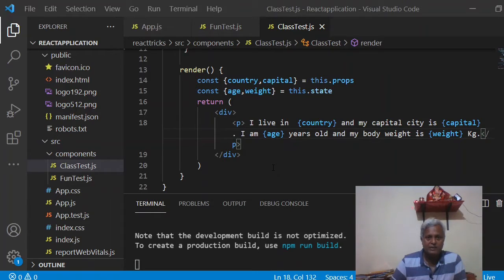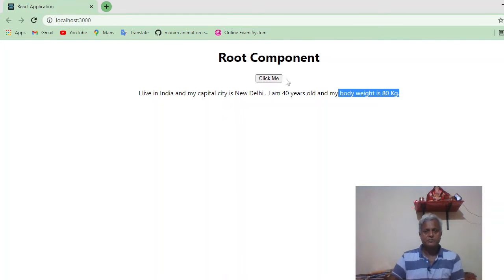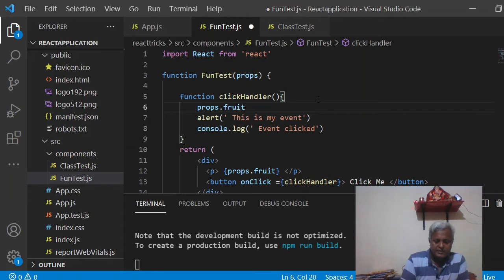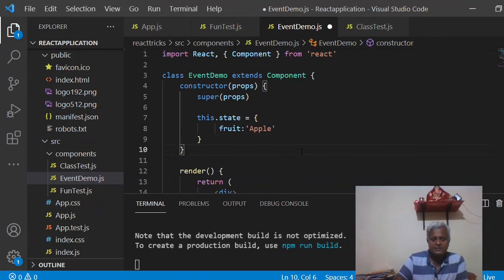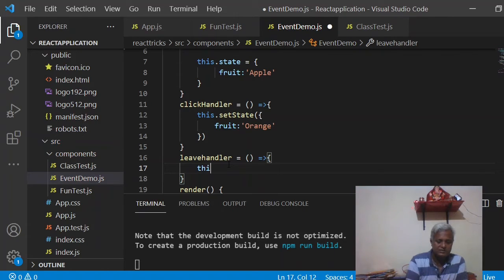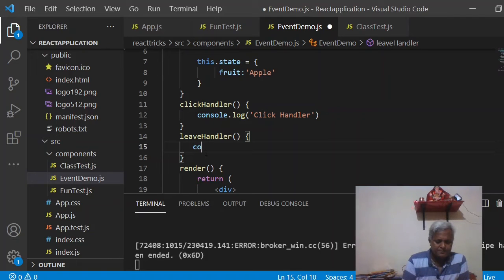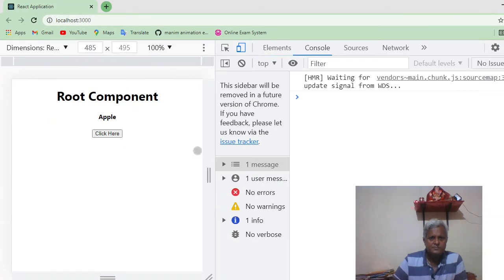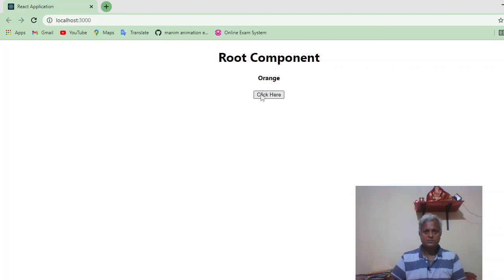ReactJS-5 | Event binding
How to bind an event like button-click or any other event with the function?
In this video you will learn about all about event binding.